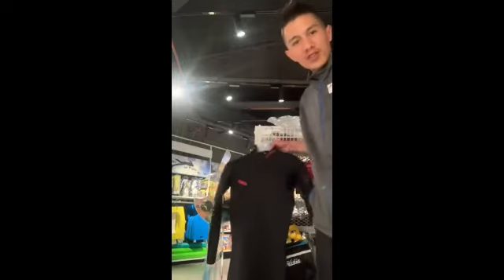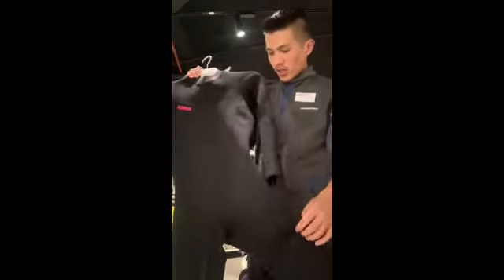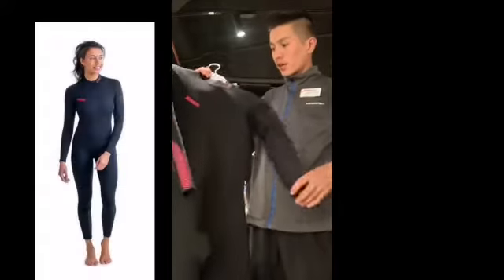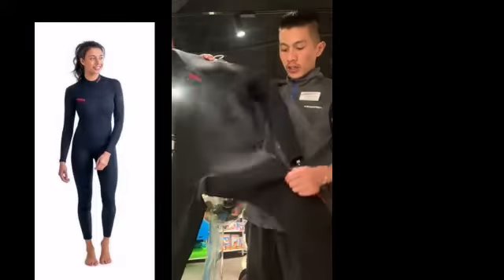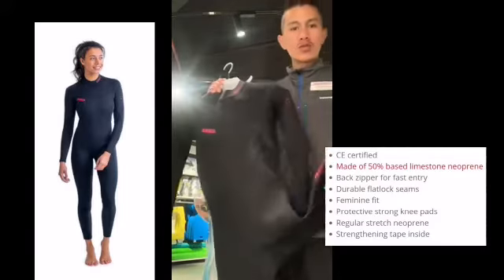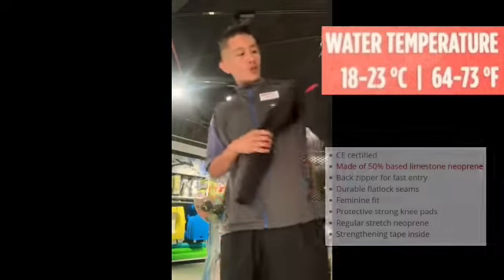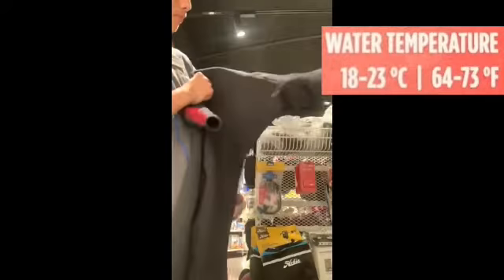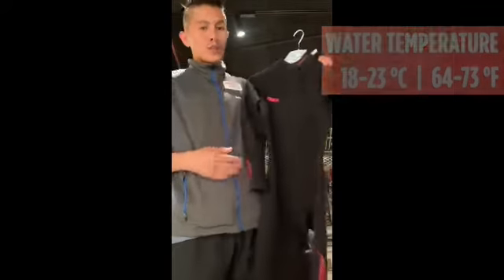Jobe Savana 2 0 wetsuit